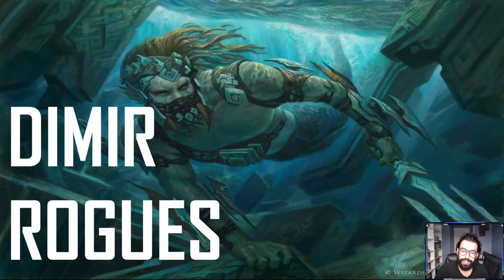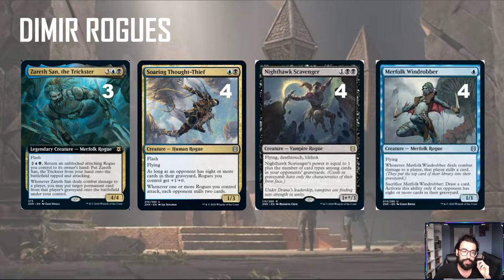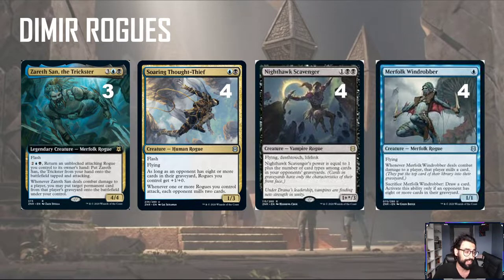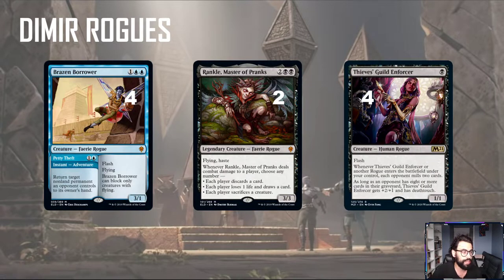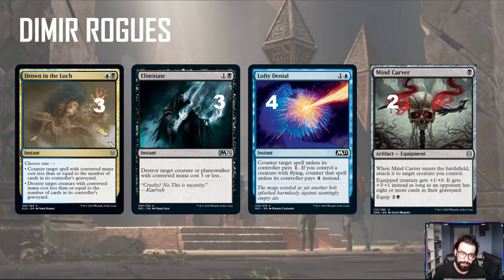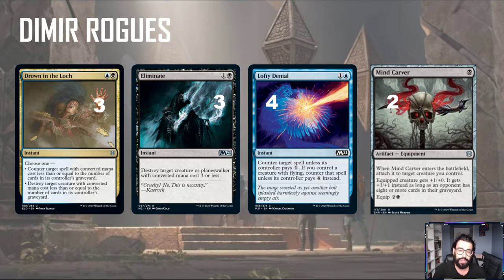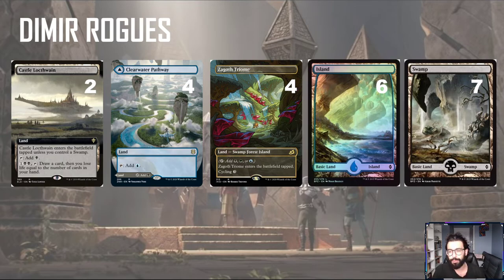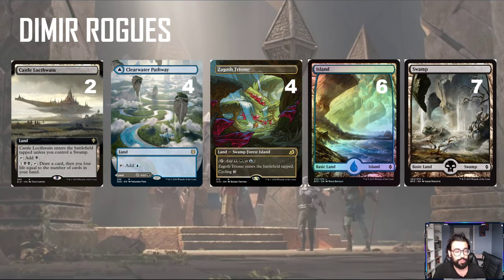Zendikar Rising Deck Tech - Dimir Rogues